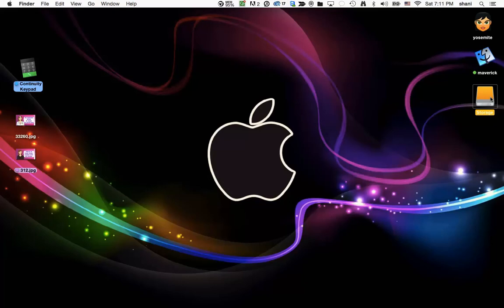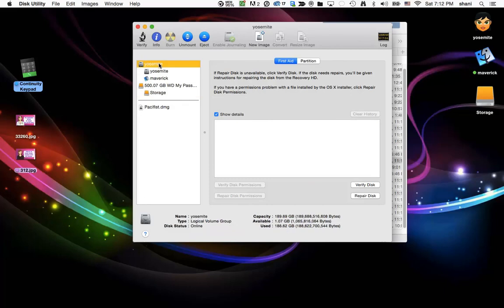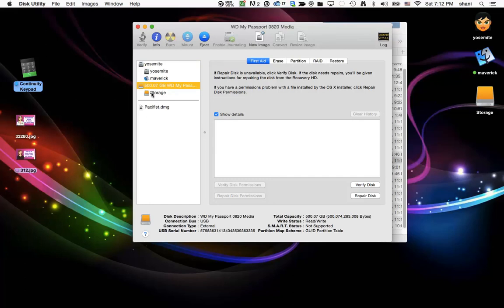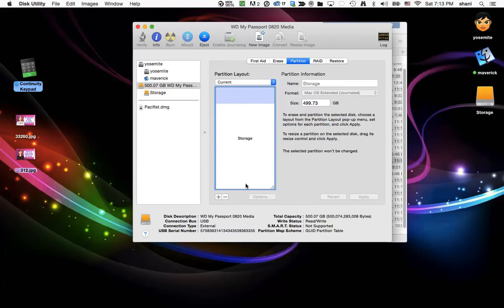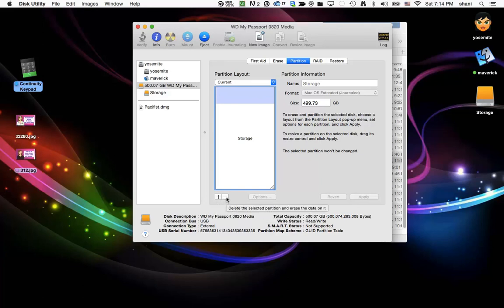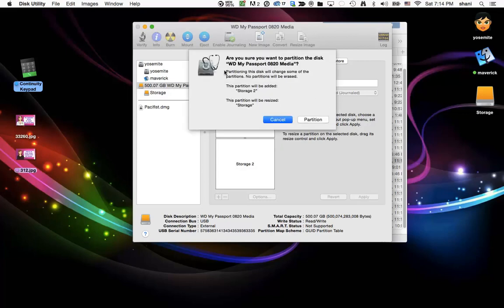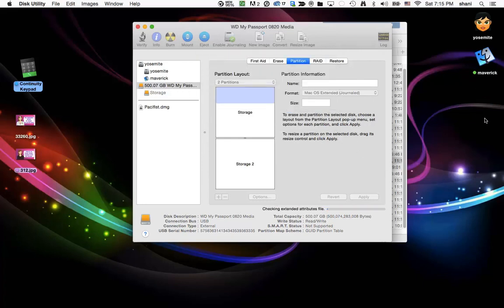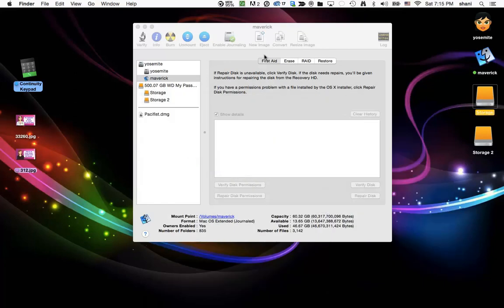How to Partition a MAC OS X Yosemite Hardrive - For a time machine backup or 2nd OS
Split your drive in 2 and use the 2nd one for an OS or time machine back-up without reformating your drive How to Partition a Mac drive in Yosemite

Hi all in today's video I'm going to
show you how to partition a drive on a
Mac system
now why would you want to partition a
drive and what exactly is partition
let me explain a partition is taking one
hard drive and splitting it into two
the reason you wouldn't need it is if
you wanted to do a time machine backup
from the internal drive your Mac laptop
you with then want to take that Time
Machine backup to put it on the second
partition
because you simply can't make a time
machine backup on an internal drive that
only has one partition
what it really does is it simply appears
on the desktop as two different hard
drives - software for mac os x & mac os x apps recommendations - Use these tips at your own risk All work in MAc OSX Yosemite 10.10 and Maverick 2015 Most Watched Video on this channel

How to Remove ADWARE MALWARE VIRUS on MAC OSX for FREE for iMac, MacBook Pro, & MacBook Air os x yosemite tips Use all these tips at your own risk.